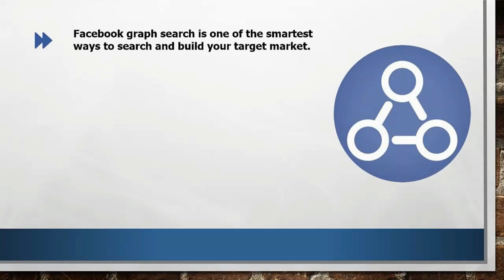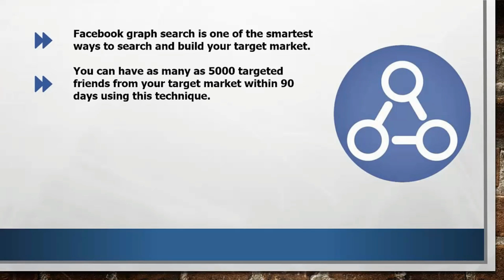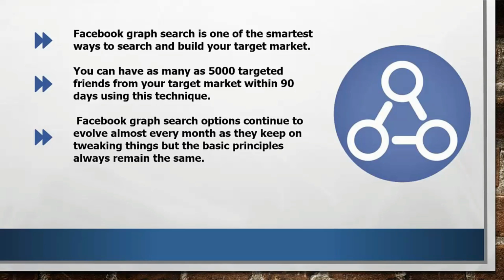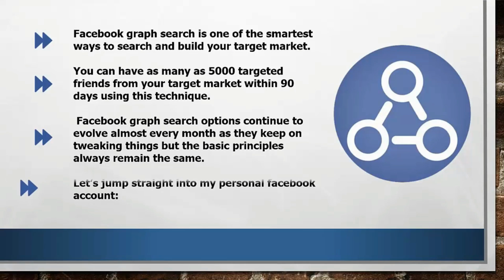How to Facebook Friend Builder Broke The Internet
hello everyone.
 I’m Amrit.

हेरीदिनु भएकोमा धन्यवाद।

Thanks All Of You.